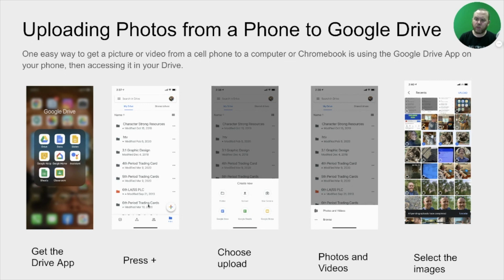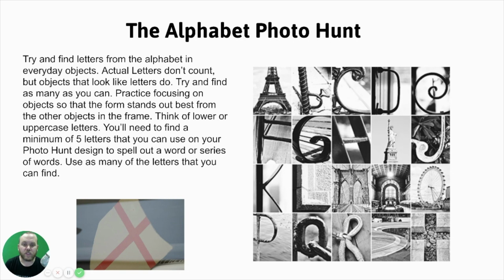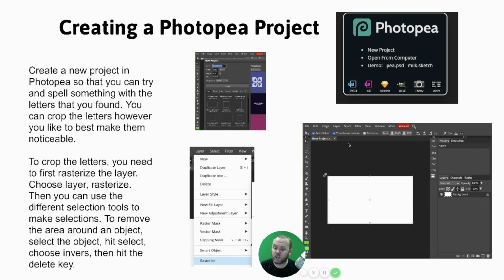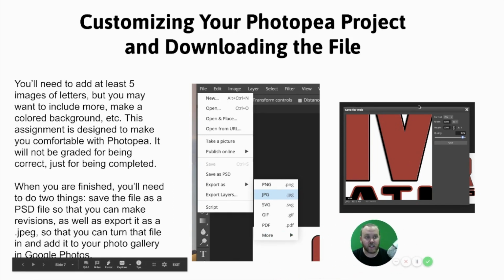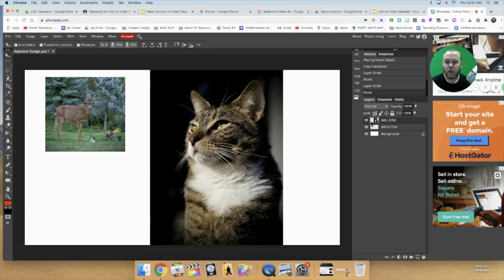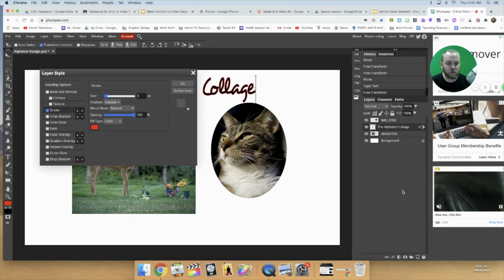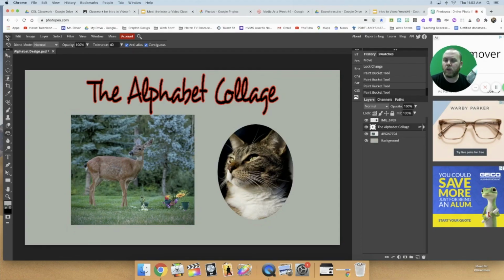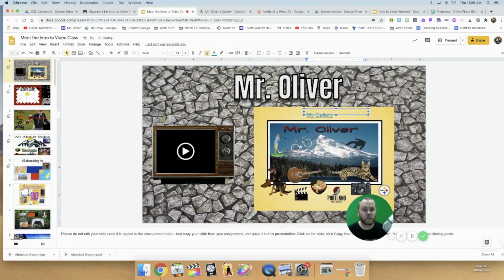Intro to Video 10 12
This video teaches Intro to Video students how to look creatively at forms, and find letters in everyday objects, and how to create a design using photopea.